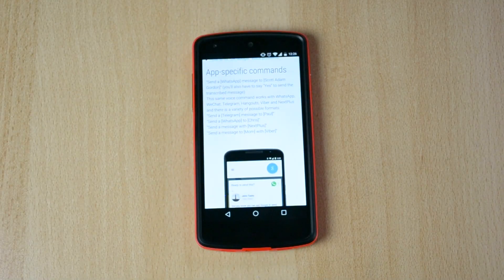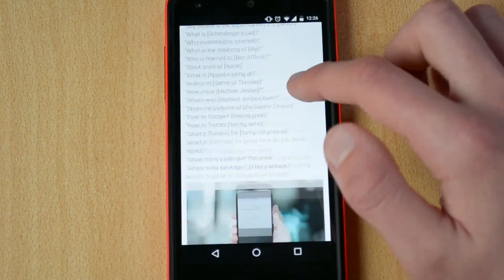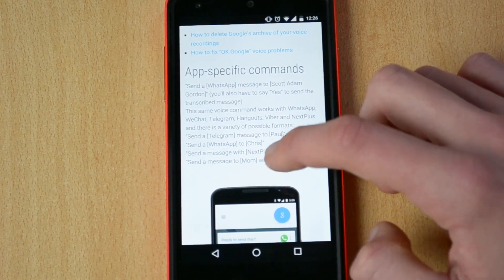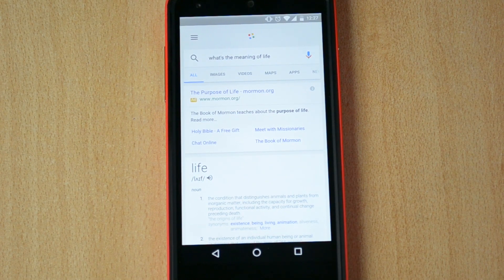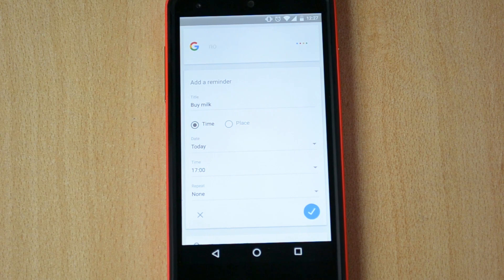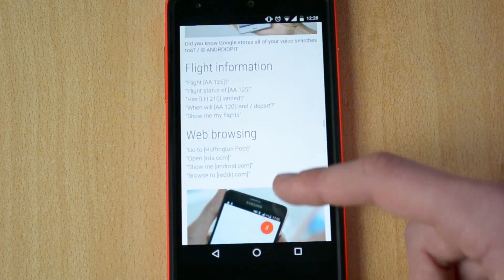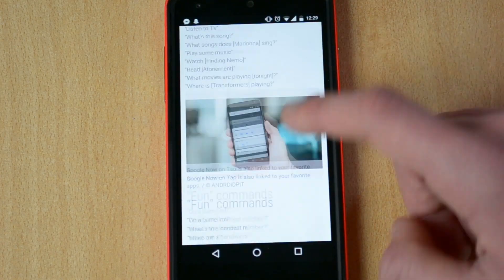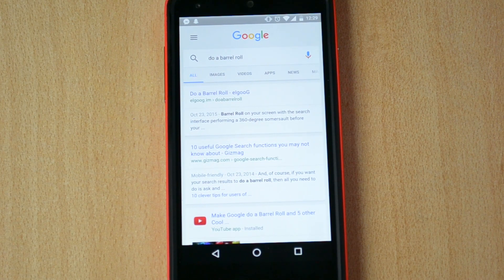Google Now Voice Commands You Need to Know!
Google Now Voice Commands You Need to Know! Google Now's "OK Google" voice search is a virtual assistant that provides you with what you need to know, when you need to know it. Whether you're checking the weather, setting reminders or searching for flight information, Google Now is at hand. Today I'll show you some of the best Google Now Voice commands, if you want you can check them all out here :